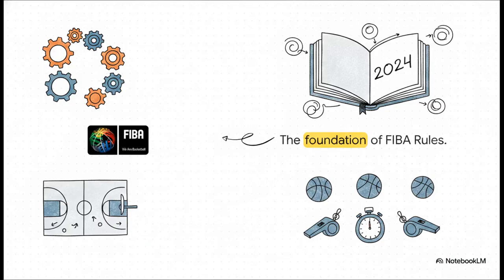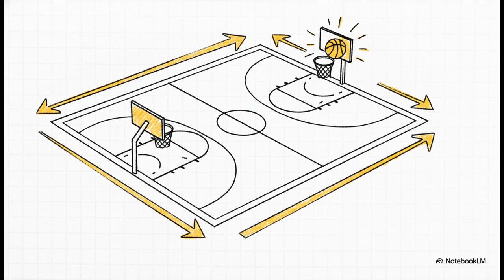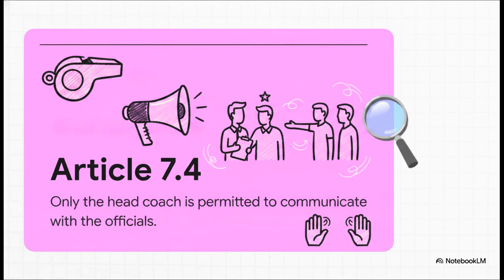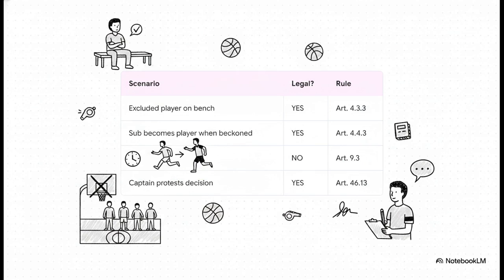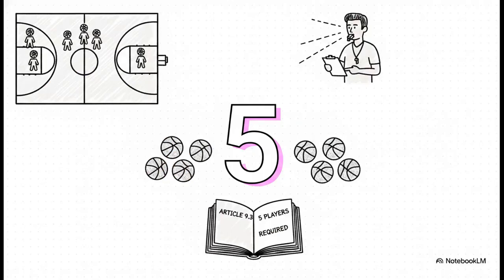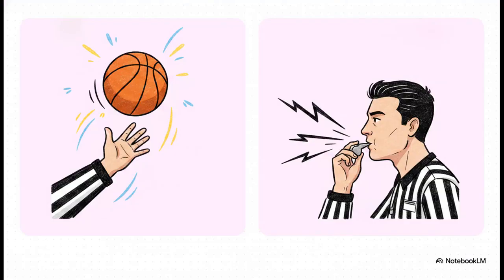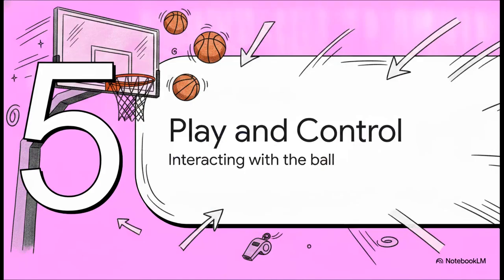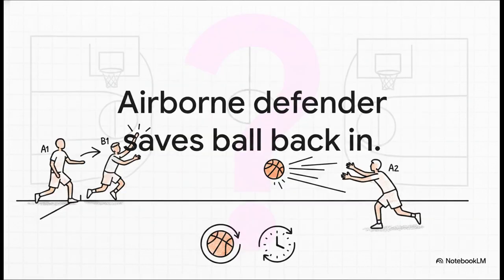FIBA Basketball Rules Explained: Articles 1 to 14 (Everything You Need to Know!)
FIBA Basketball Rules Explained: Articles 1 to 14 Breakdown

Description:

Master the foundational rules of FIBA basketball! In this video, we break down Articles 1 through 14 of the Official FIBA Rules, covering everything from basic game definitions and court dimensions to team compositions, ball status, jump balls, and ball control.

Whether you're preparing for a referee exam, coaching a team, or just looking to deepen your understanding of international basketball regulations, this guide covers all the essentials.